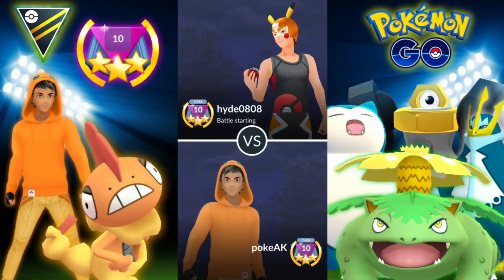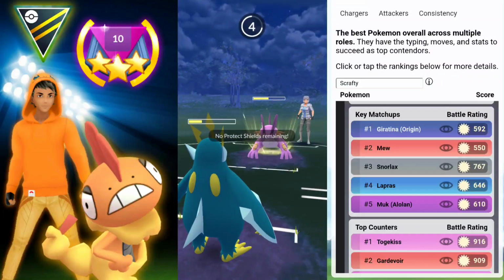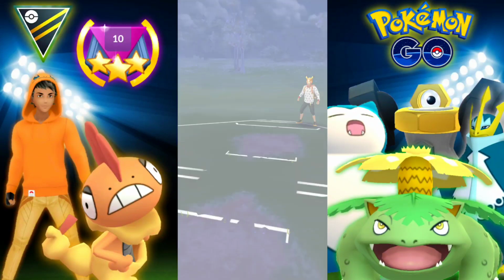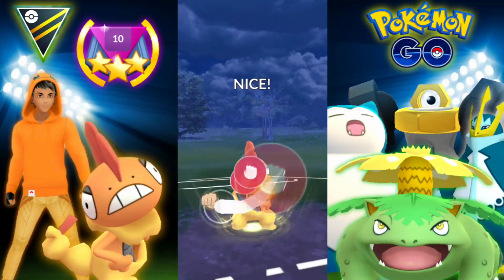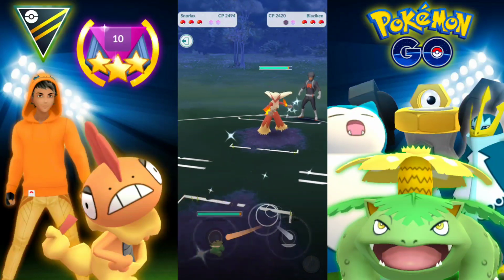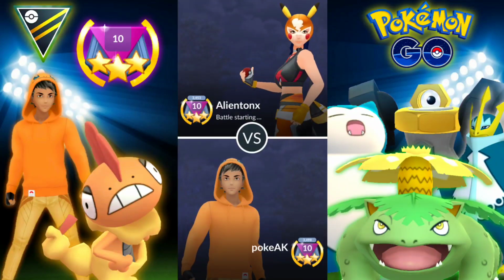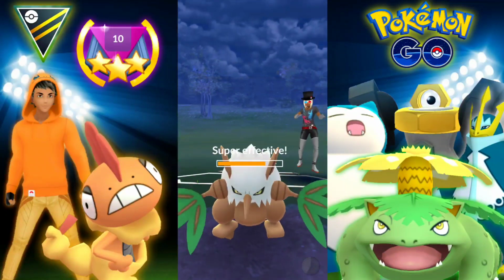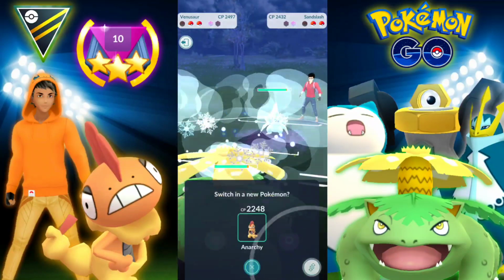Crafty Scrafty in GO Battle League Ultra Rank 10 Pokemon GO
Let's finally take a look at the amazing performance of Scrafty the Drak and Fighting type Pokemon.
▪️Scrafty is not for novice Trainers
▪️How to use Scrafty
▪️Should you invest in one?
▪️Lots and lots of battles featuring Scrafty
▪️Pvpoke

Current microphone

This video is intended for viewers 13 and up